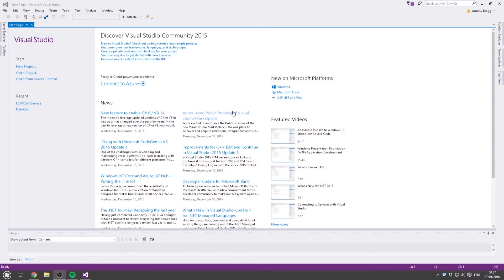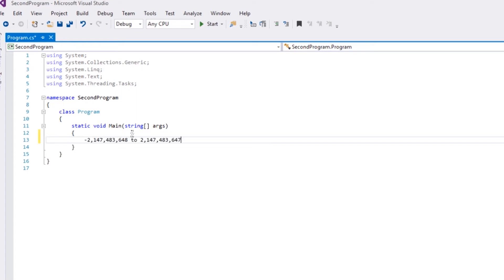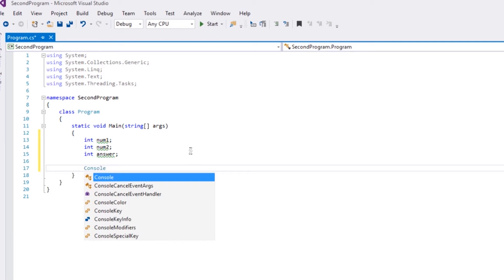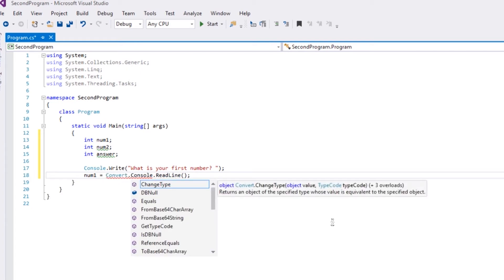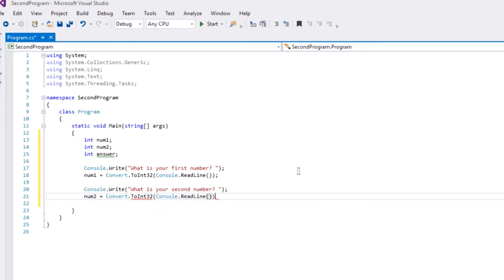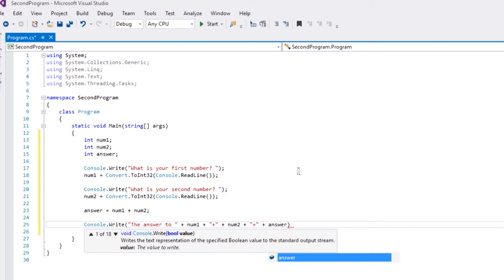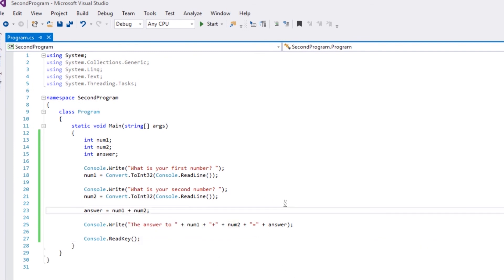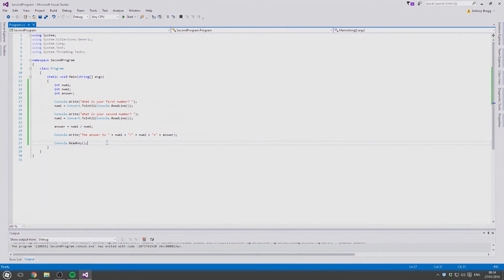Basic C# - Episode 2 - Introduction to C# Arithmetic and Integers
In the second episode of the Basic C# series we take another look at a simple console application which takes two numbers from the user and applies some arithmetic to them.